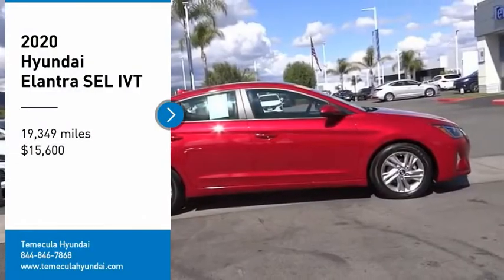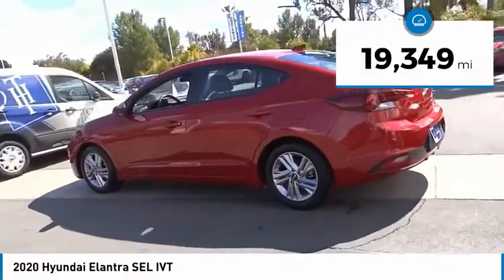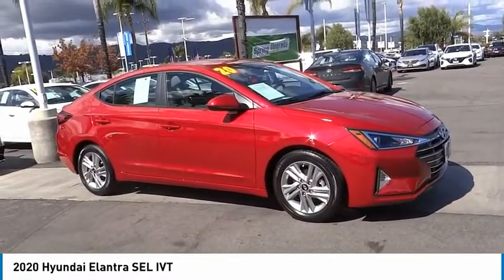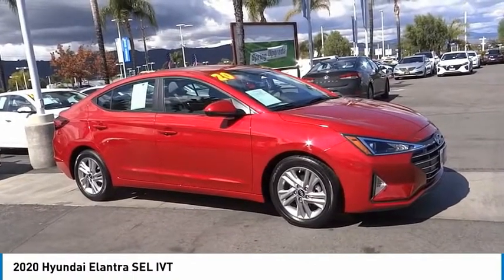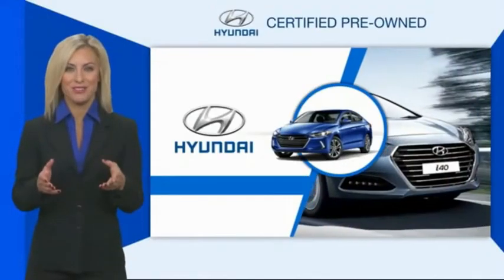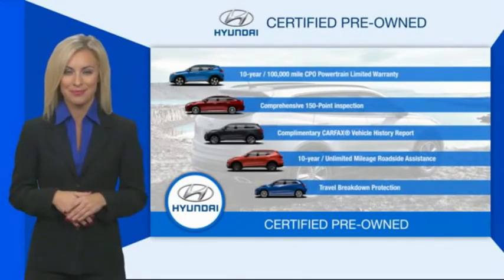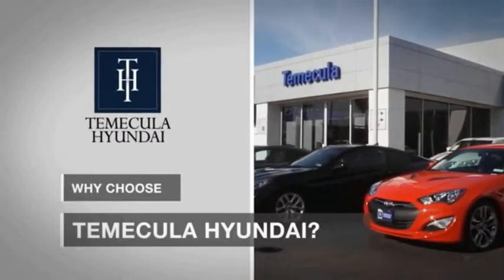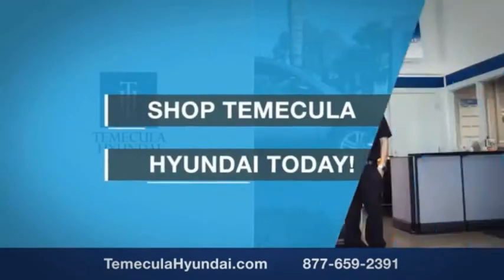2020 Hyundai Elantra TEMECULA MURRIETA MENIFEE HEMET CORONA ESCONDIDO R4214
2020 Hyundai Elantra SEL IVT

Temecula Hyundai
27430 Ynez Rd.

TEMECULA HYUNDAI PROUDLY SERVING TEMECULA, MURRIETA, MENIFEE, HEMET, CORONA, ESCONDIDO, AND SURROUNDING SOUTHERN CALIFORNIA LOCATIONS. THIS RED 2020 Hyundai ELANTRA IS EQUIPPED WITH A Engine: 2.0L DOHC 16V 4-Cylinder D-CVVT MPI, TRANSMISSION, AND RECEIVES AN ESTIMATED 30 City/40 Hwy MPG. 2020 Hyundai ELANTRA SEL IVT Priced below KBB Fair Purchase Price! **Hyundai Certified** Blind Spot Detection, Android Auto / Apple CarPlay, BlueTooth, Backup Camera. Certified. Hyundai Certified Pre-Owned Details: * 173+ Point Inspection * Powertrain Limited Warranty: 120 Month/100,000 Mile (whichever comes first) from original in-service date * Includes 10-year/Unlimited mileage Roadside Assistance with Rental Car and Trip Interruption Reimbursement; Please see dealers for specific vehicle eligibility requirements. 10-Year/100,000 Mile Hybrid/EV Battery Warranty * Warranty Deductible: $50 * Limited Warranty: 60 Month/60,000 Mile (whichever comes first) from original in-service date * Roadside Assistance * Vehicle History 30/40 City/Highway MPG CARFAX One-Owner. Clean CARFAX. This Vehicle is Located at: Temecula Hyundai, 27430 Ynez Road, Temecula, California 92591. Dealer Installed accessories are optional and may be purchased for an additional charge.All prices subject to government fees and taxes, any finance charges, any dealer document preparation charge, and any emission testing charge.While we make every effort to ensure the data listed here is correct, there may be instances where some of the factory rebates, incentives, options or vehicle features may be listed incorrectly as we get data from multiple data sources. PLEASE MAKE SURE to confirm the details of this vehicle (such as what factory rebates you may or may not qualify for) with the dealer to ensure its accuracy. Dealer cannot be held liable for data that is listed incorrectly. Stock #: R4214 | VIN: 5NPD84LF6LH506988 | 2020 Hyundai Elantra SEL IVT ALLOY WHEELS TRACTION CONTROL SECURITY SYSTEM Temecula Hyundai FOR DRIVERS IN THE GREATER TEMECULA, MURRIETA, MENIFEE, HEMET, CORONA AND ESCONDIDO AREAS, YOUR SOURCE FOR INCREDIBLE HYUNDAI MODELS IS TEMECULA HYUNDAI 27430 YNEZ RD TEMECULA, CA 92591